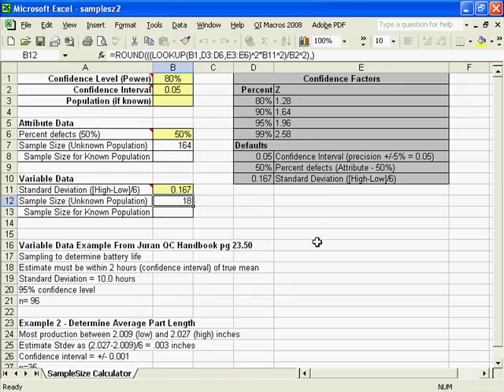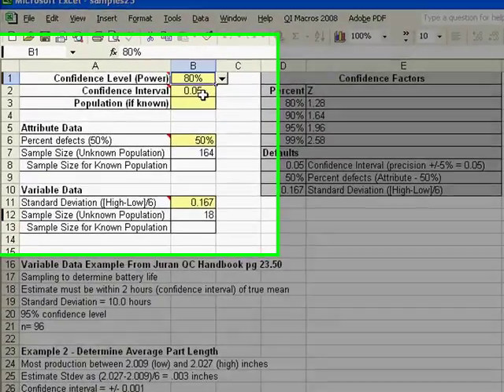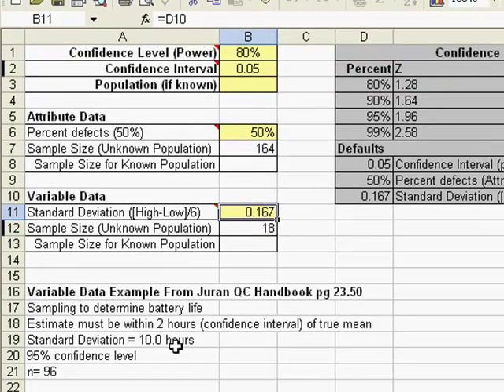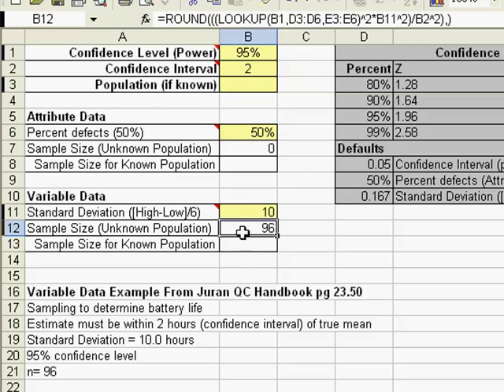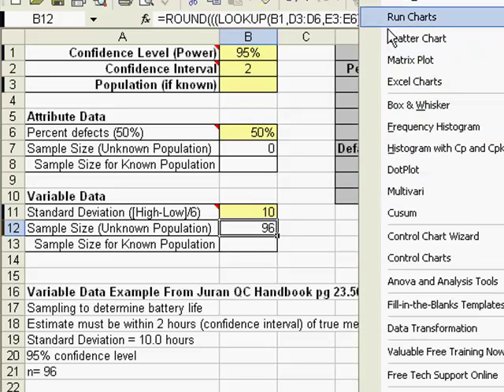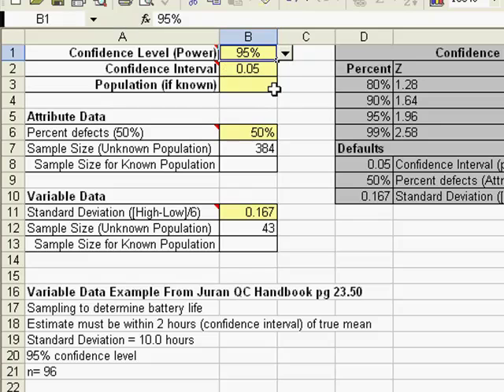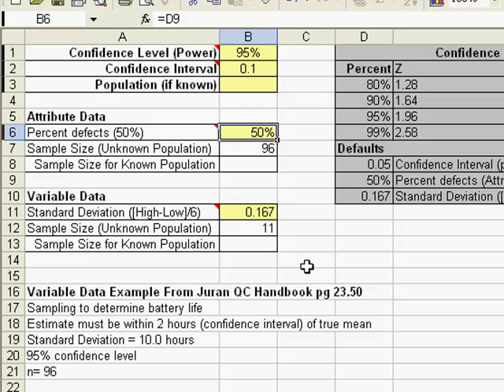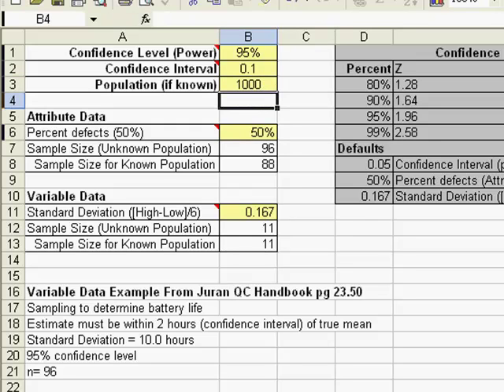Sample Size Calculator in Excel for Variable and Attribute Data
To calculate a sample size, you need to know:

1. The confidence level required (90%, 95%, 99%)
2. The desired width of the confidence interval (+5%)
3. The variability of the characteristic (e.g., mean)

The QI Macros Sample Size Calculator is designed to work with both variable (measured) and attribute (counted) data.

This video shows you how to calculate sample size in Excel using the QI Macros.